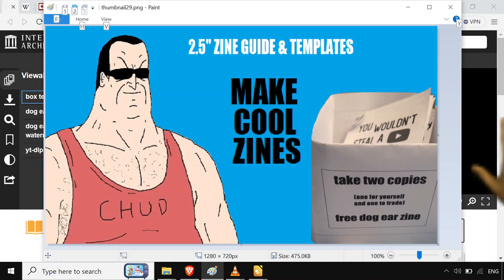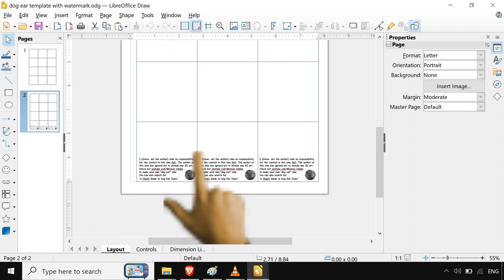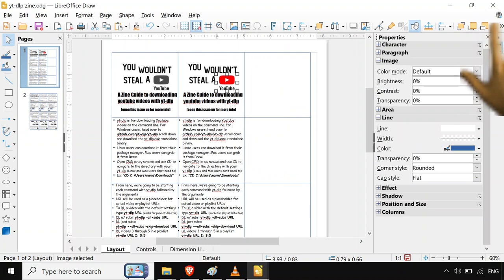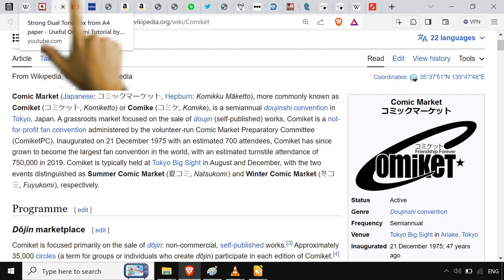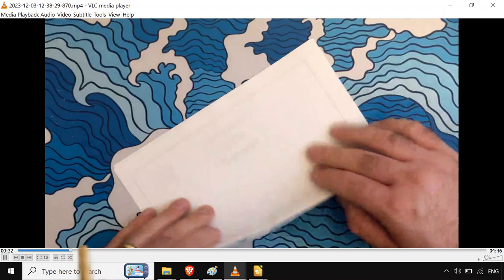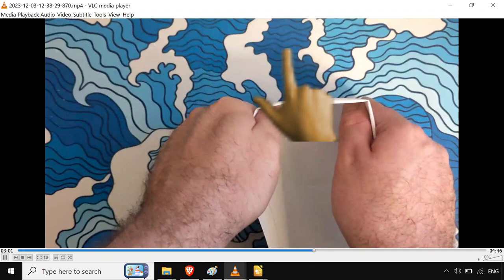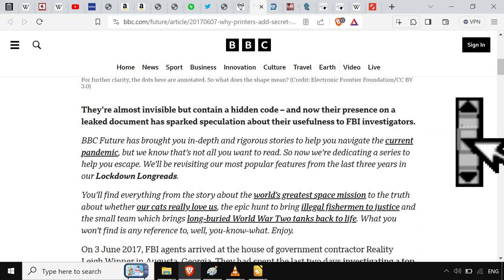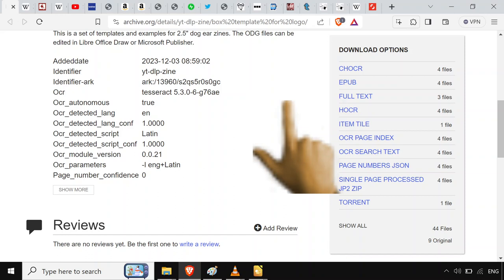a Chud’s Guide to Dog Ear Zines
Example of a Cutter you can buy

Another example of a Cutter you can buy